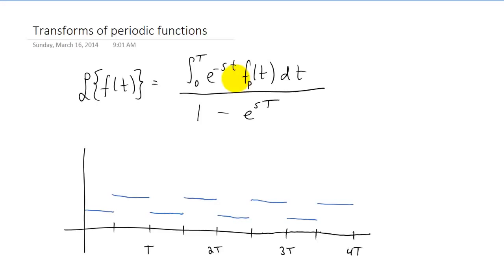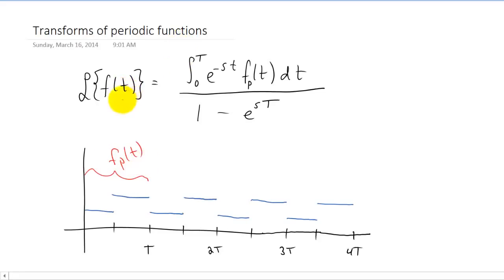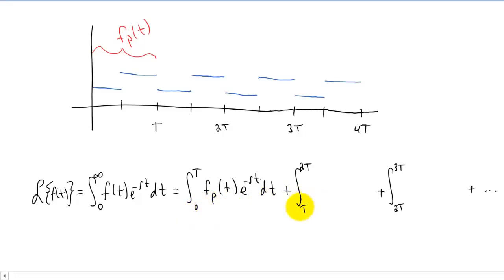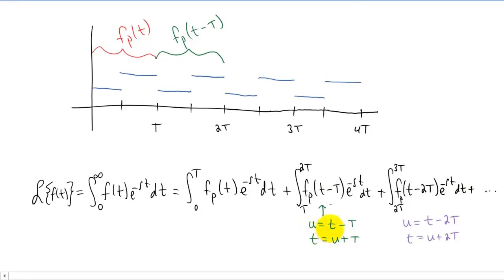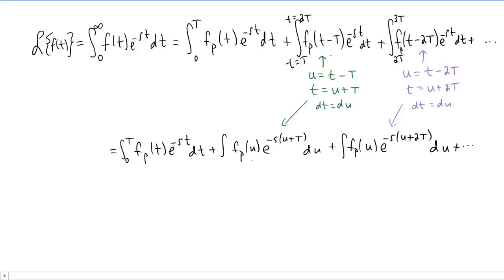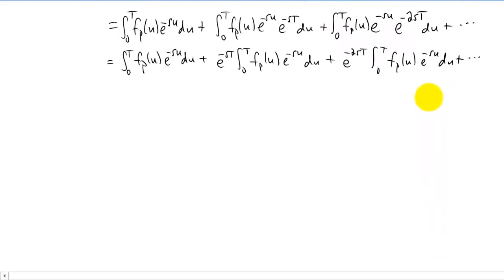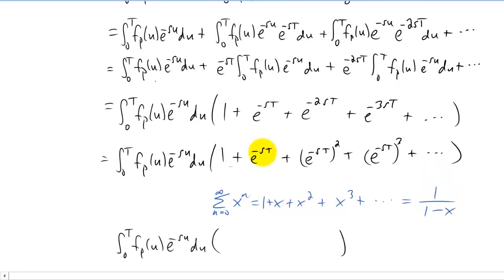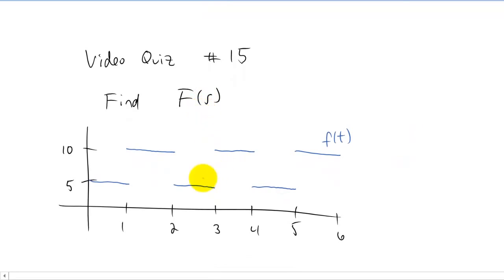Laplace Transform of a periodic function